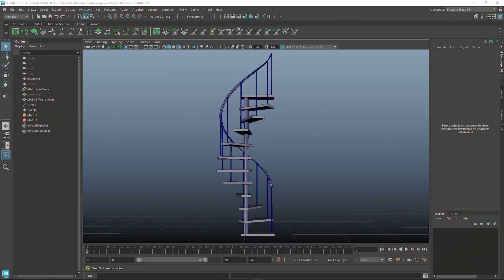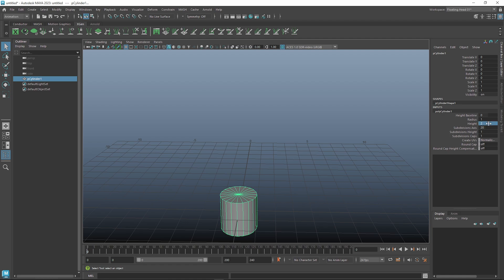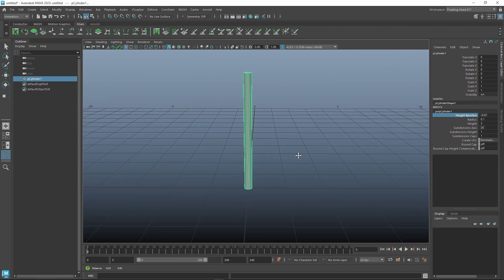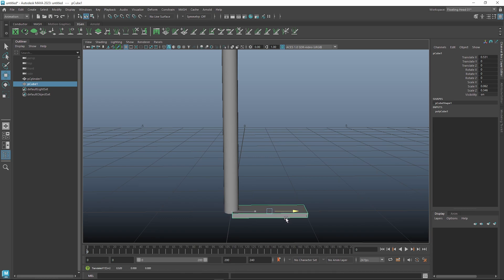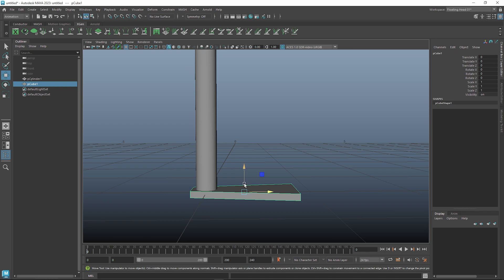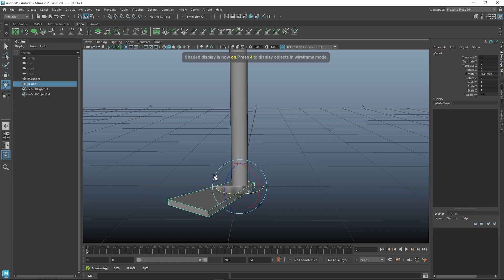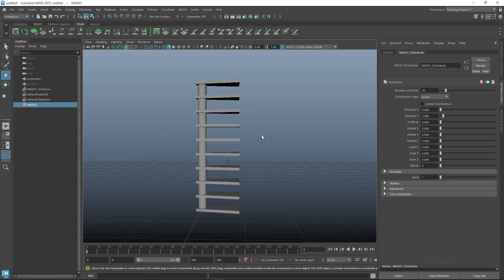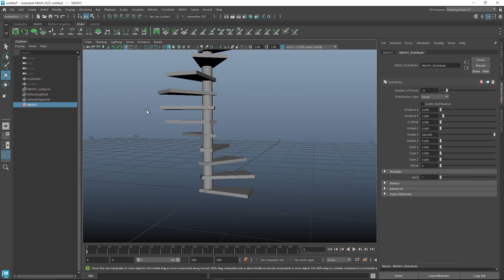Maya and Mash| Best way to create steps & stairs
Elf uses Mash in Maya 2023 to demonstrate what he thinks, is the best way to create a spiral staircase. He compares the traditional duplicate special method, to the benefits and strengths of Mash, and the fact that it is procedural and non-destructive.

This method can be used for any steps or stairs, not just spirals... In fact, this is more of a concept overview and therefore, you could use this technique for lots of different scenarios whether that be for Film, Visual Effects or Architectural Visualisation; chandeliers, cladding, floorboards, DNA or any other situation where you need lots of duplicate objects.

Mash allows you to be precise with your units so you can create uniform instancing, but in contrast, it allows you to add in randomness too, which opens up the situations in which Mash could make your life as an artist, much much easier!

By the end of this 20 minute tutorial, you will have a foundational understanding of the tools needed to instance geometry, using the distribute node inside of the Mash waiter.

Some of you eagle eyed folk may have realised, I did not speed up placing the points for the hand rail, and all I can say is, I'm very sorry for this. Hopefully this hasn't effected your experience watching the tutorial today.

Anella Visuals.

~breathe in~

TIMESTAMPS
00:00 INTRO
00:35 START
02:38 POSITION STEP PIVOT
03:51 DUPLICATE SPECIAL METHOD
05:12 DUPLCATE SPECIAL VALUES
07:42 MASH METHOD START
08:33 MASH VALUES
09:44 RAILINGS
11:20 RAILING VALUES
12:04 HAND RAIL START
18:15 SWIFT OUTRO